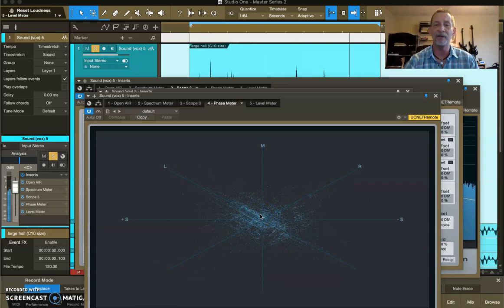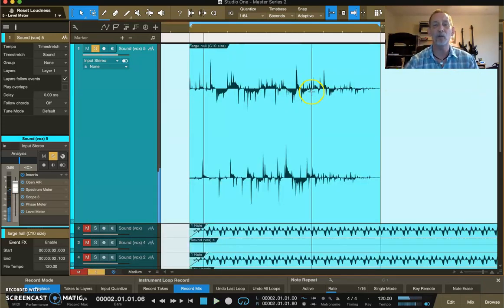Master Series 2; 36; Impulse, Frequency Response Metering and Analysis 3; Meters for Analyzing